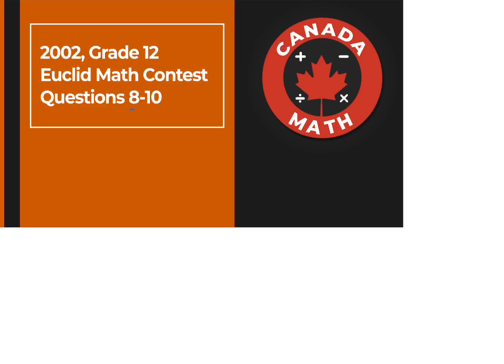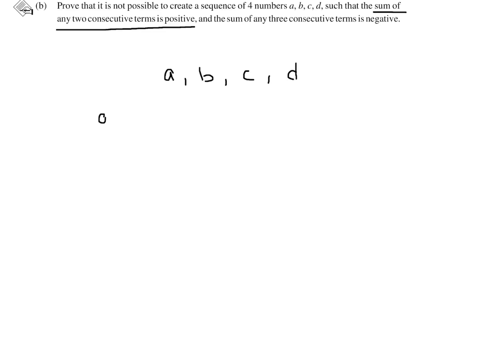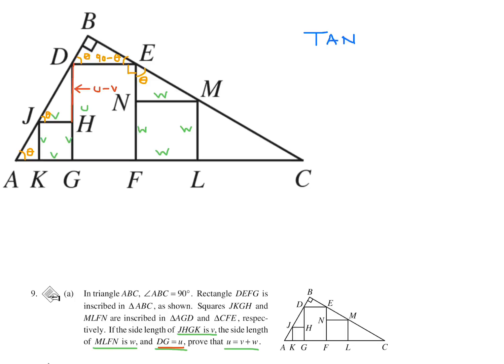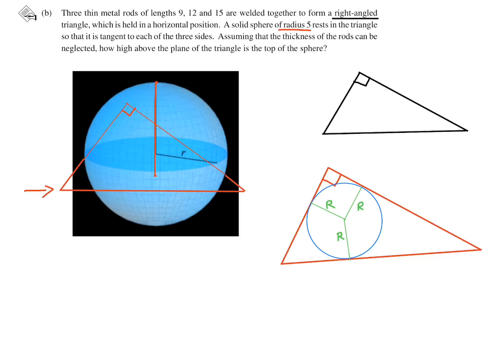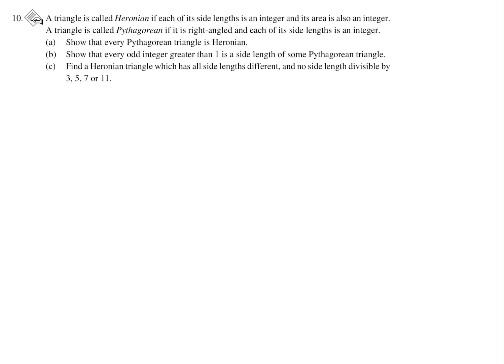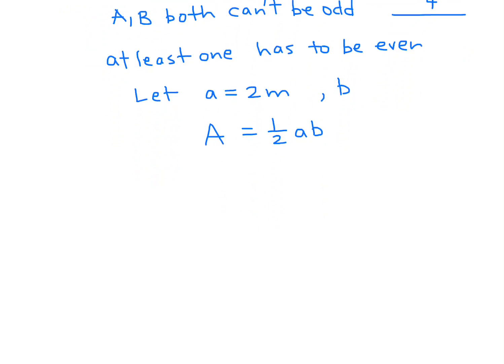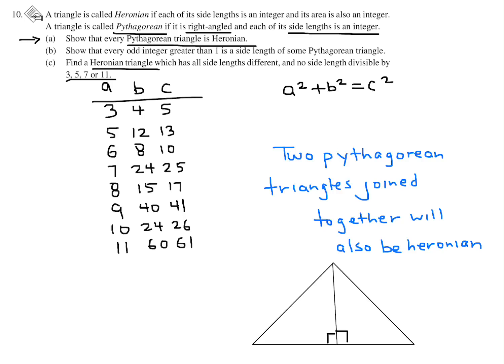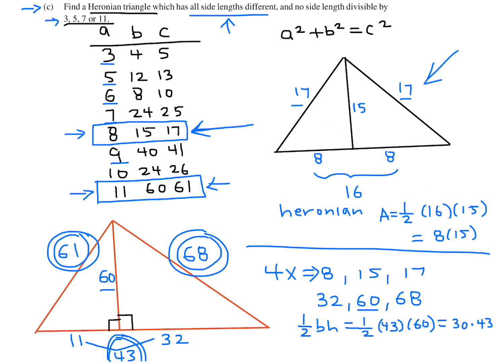2002, Grade 12, Euclid Math Contest | Questions 8-10